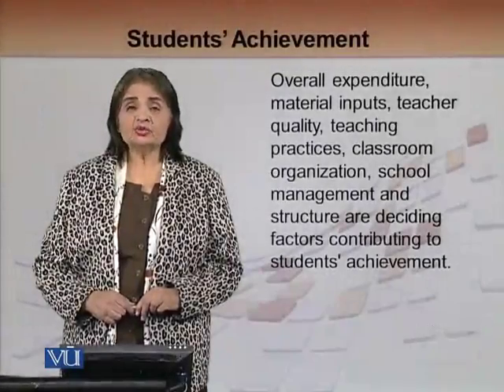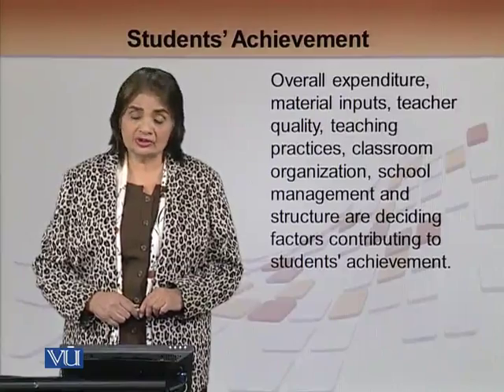EDU501_Topic157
EDU501 - School, Community and Teacher
Topic: 157